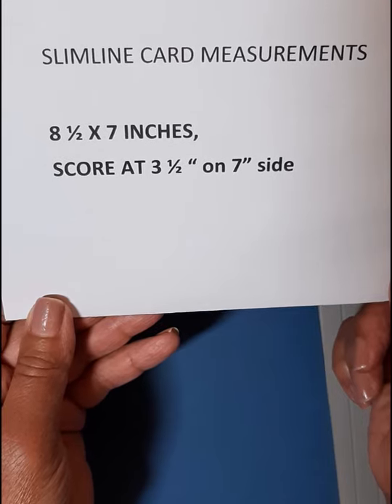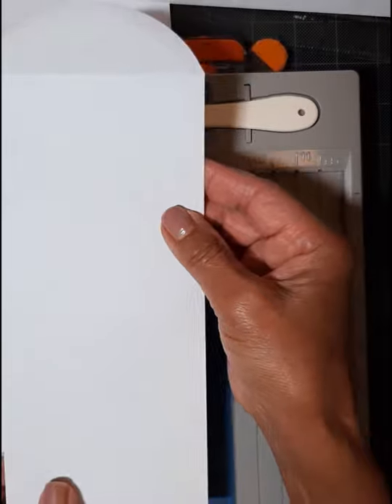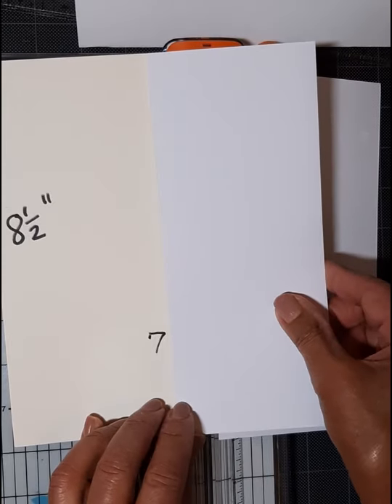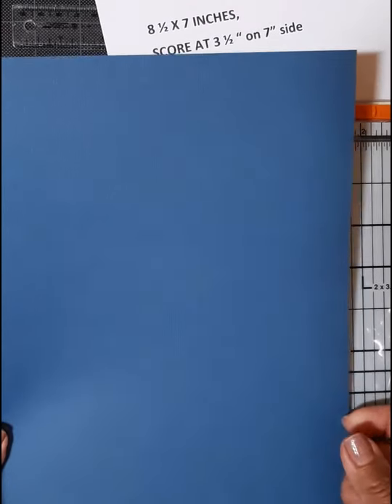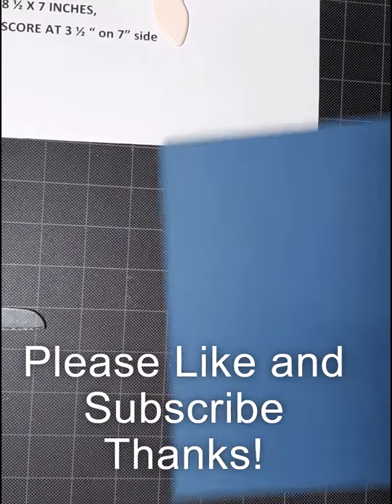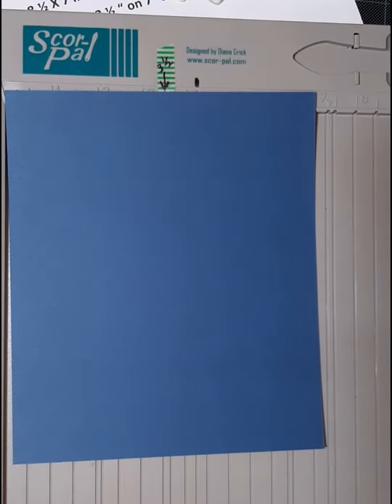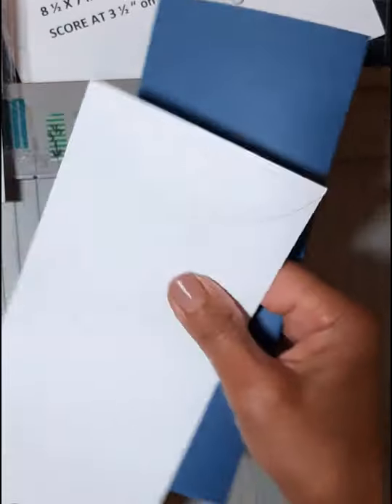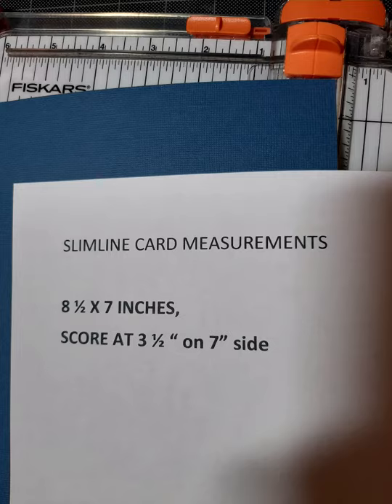Slimline Cards, Measurements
DIY the blank card base for popular, handmade slimline cards, quick and easy. Using one cut with a paper trimmer and a score, this video will give you the basic measurements that will fit a card into a legal, slimline envelope. Whether you use die cutting, rubber stamping or inking to embellish your card, it will be great to know you can make plenty base cards from your cardstock stash.